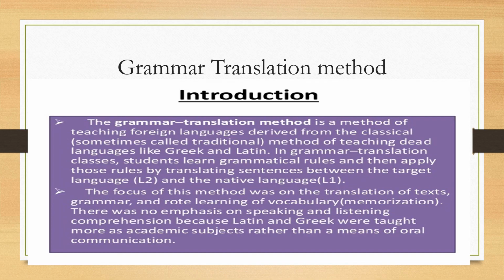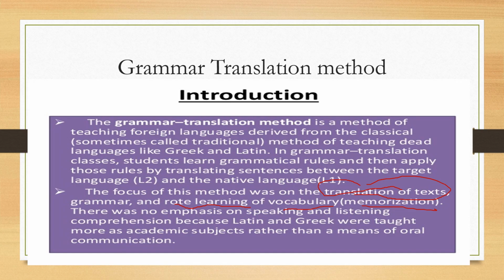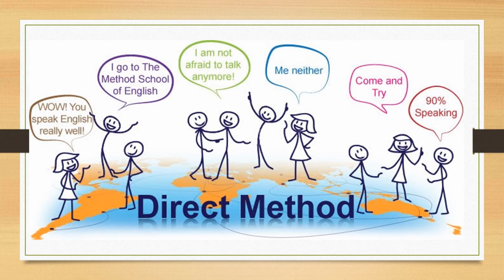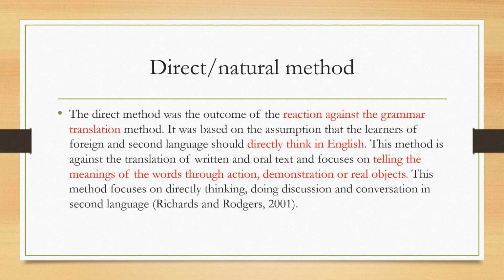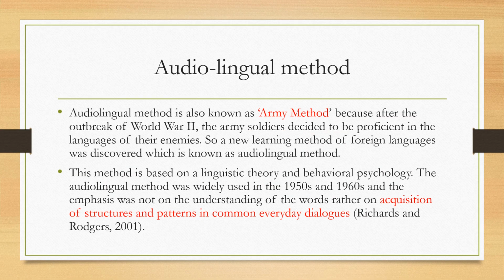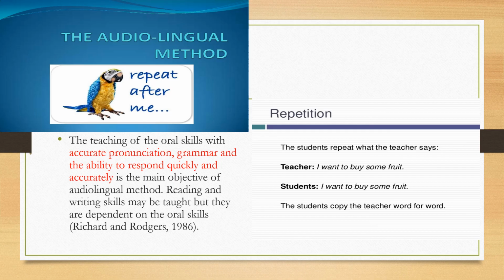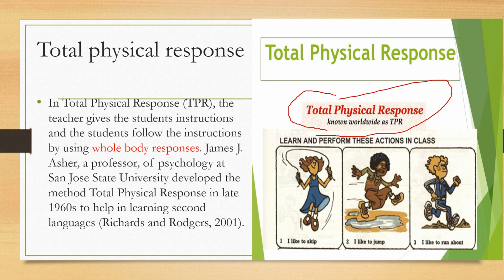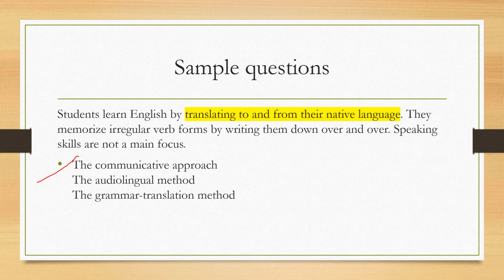Methods of Teaching English part 2-Sample Questions included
I have included Traditional Methods of Teaching English in this video.
Sample questions are also there are the end of the video.
You can get a question based on these methods.